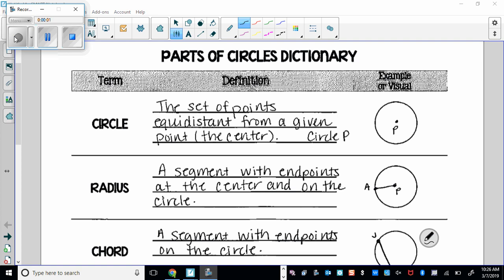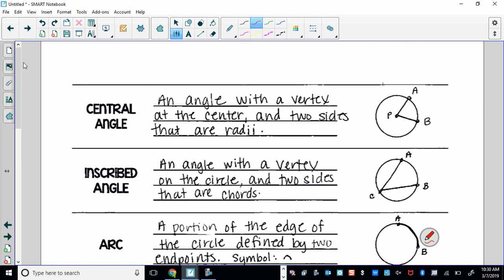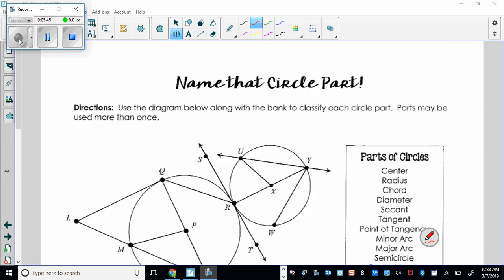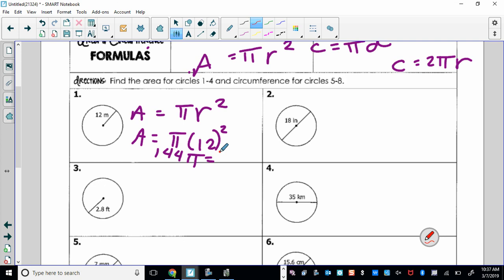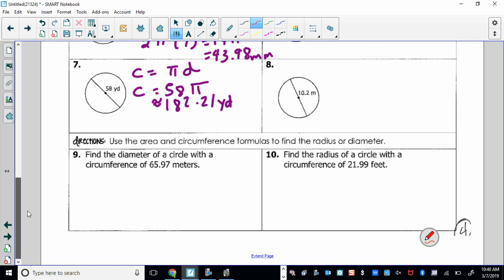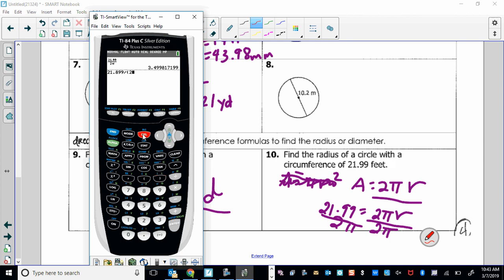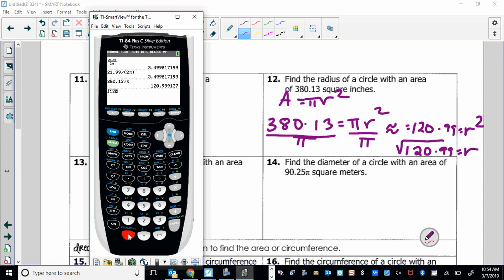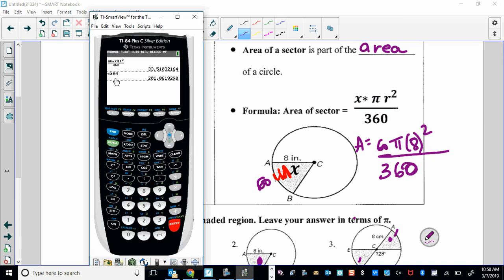Unit 9 day 1 Circles Vocab